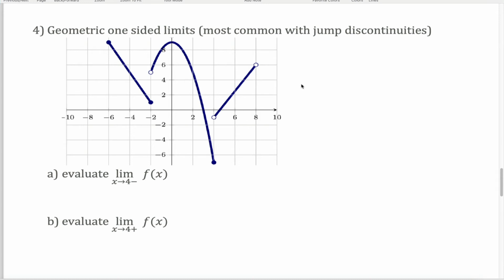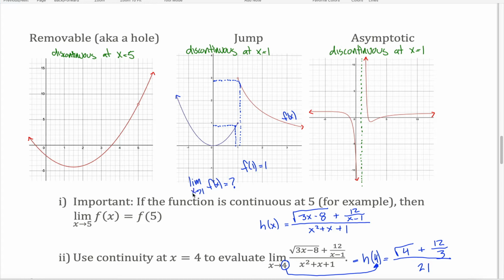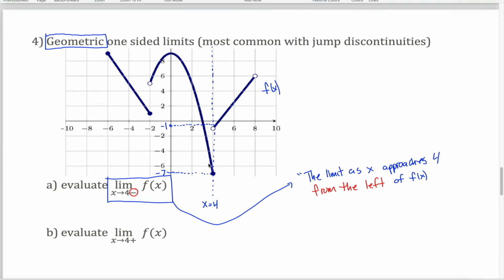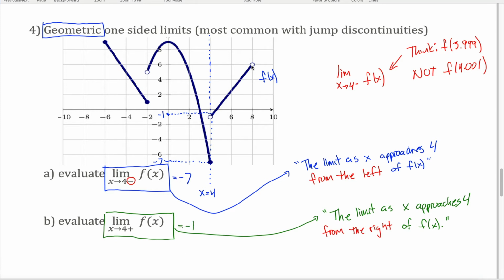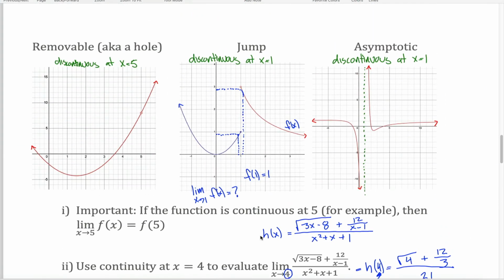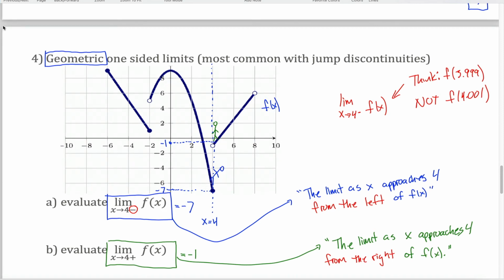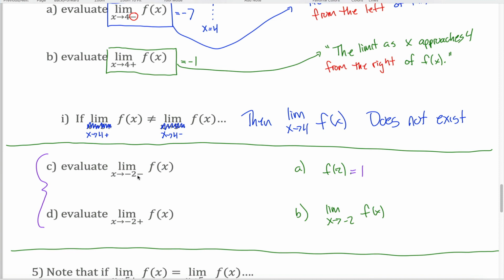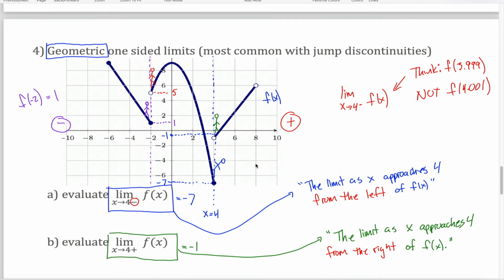One Sided Limits (graphs)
Math 148 - Business Calc - Limits 3